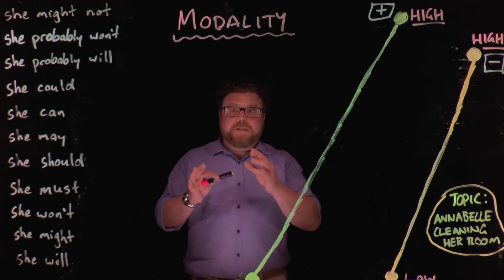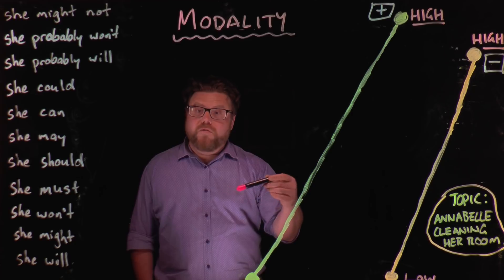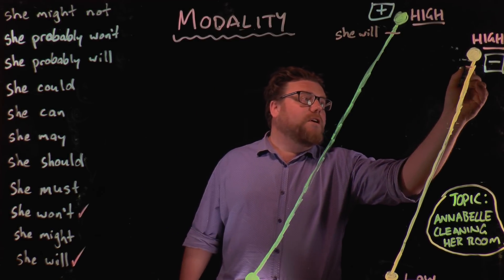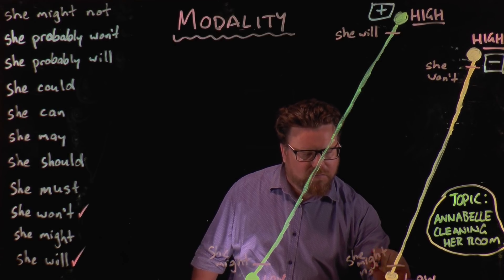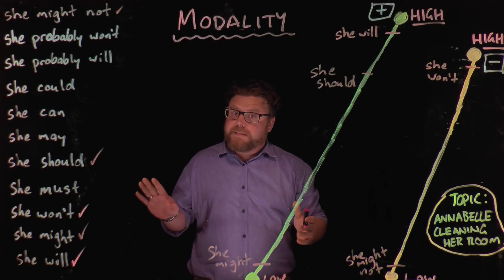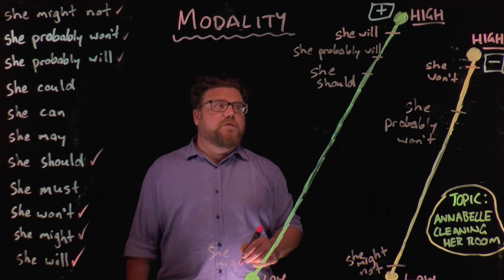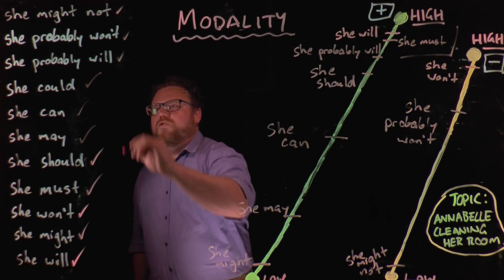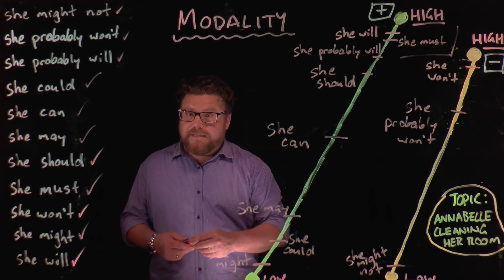Modality and modal verbs - Part Two | Grammar and Thongs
Welcome to the second of three short videos on modality in language and how to use modal verbs effectively.